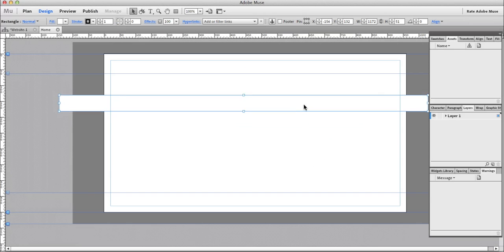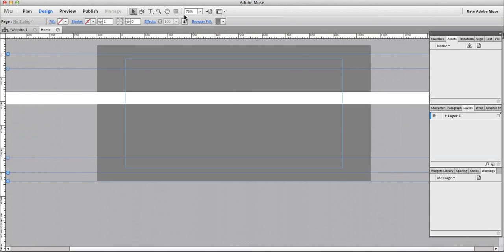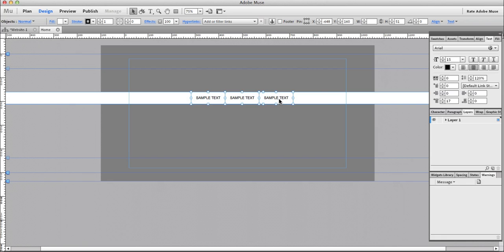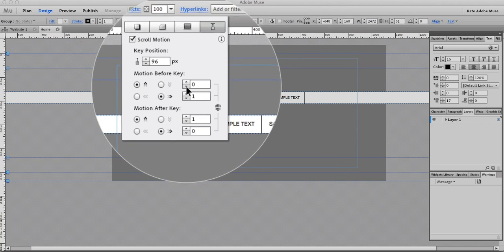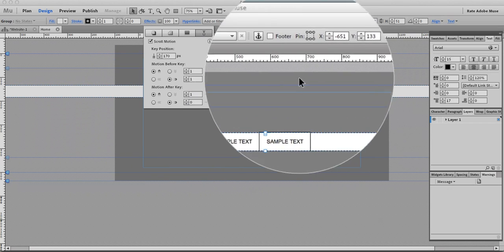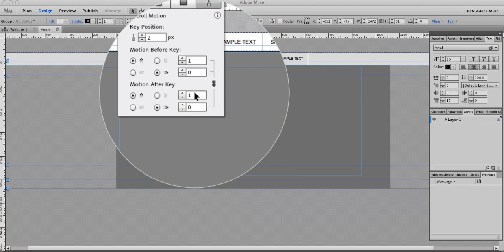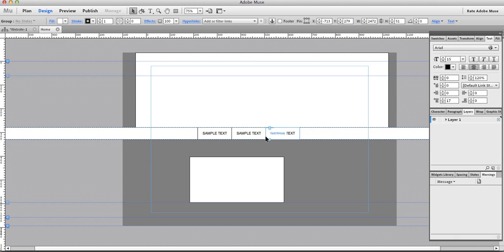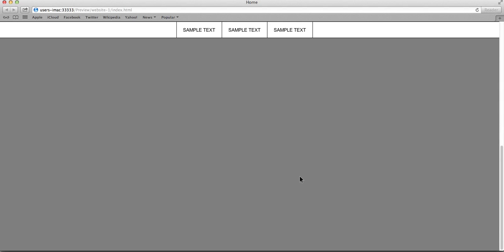How to pin the navigation bar/menu in Adobe Muse | QooQee.com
Visit QooQee.com for premium Muse Templates. We believe our templates are different.